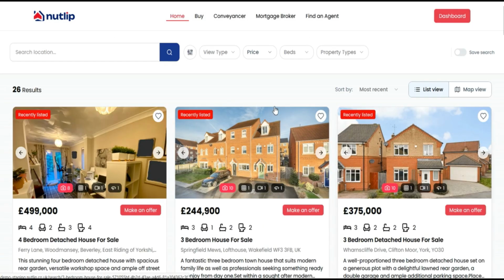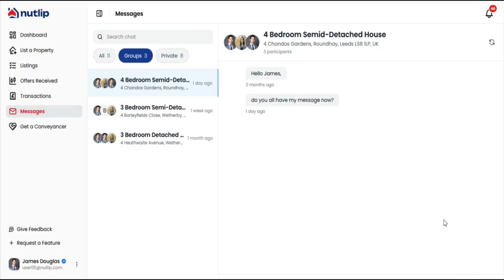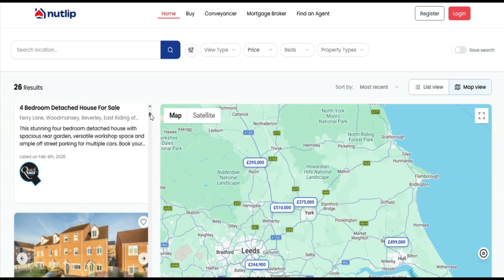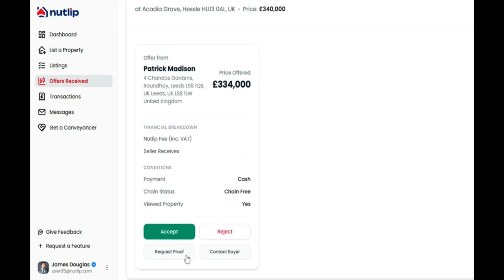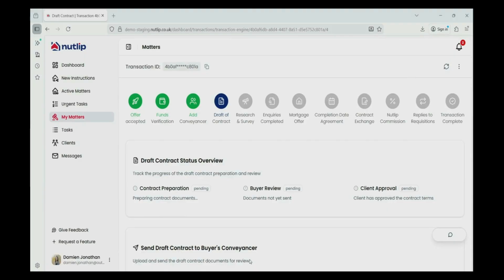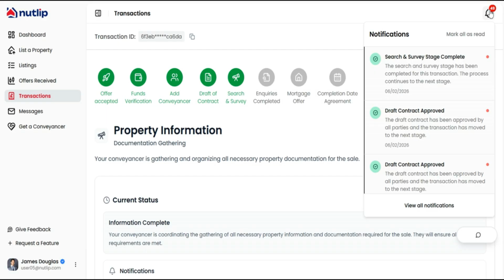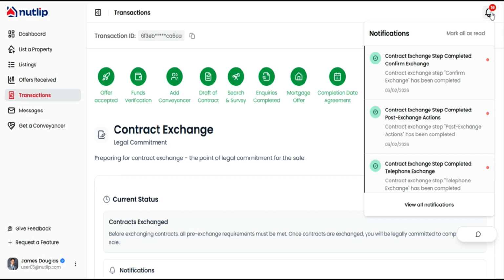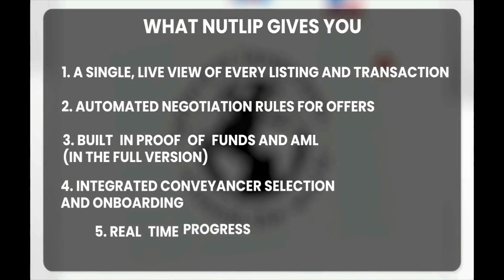Nutlip Estate Agent Walkthrough Demo NEW